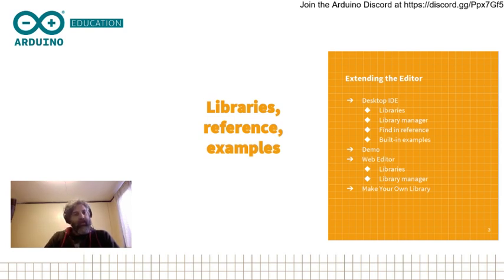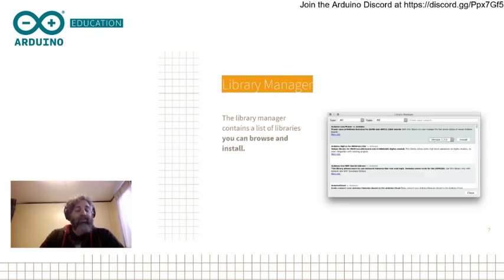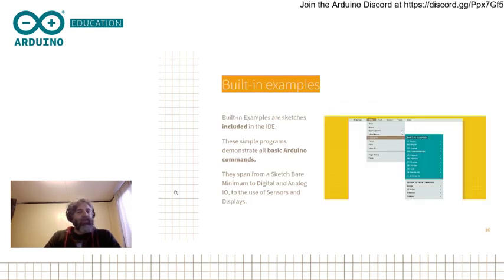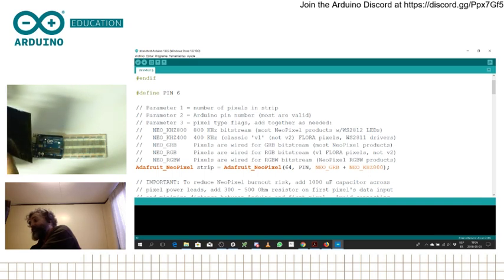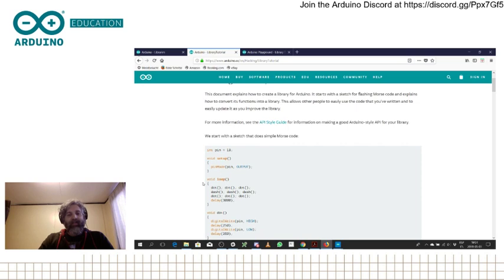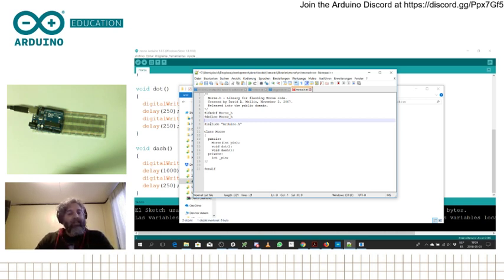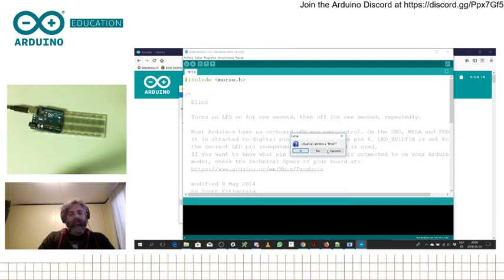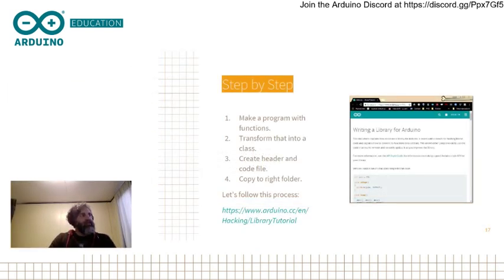Arduino EDU LiveCast #010 - Extending the IDE: Libraries + Examples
We checked out the Arduino IDE (classic), extended it using libraries, and even made our own library. We also installed the NeoPixel library and it worked! If you need to learn to troubleshoot Arduino libraries on Windows, this is your video! :-)